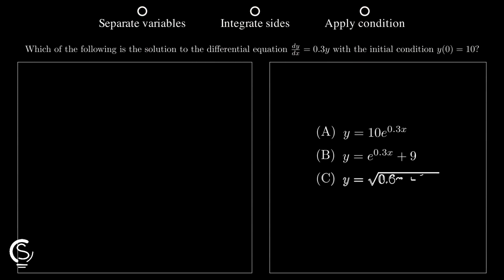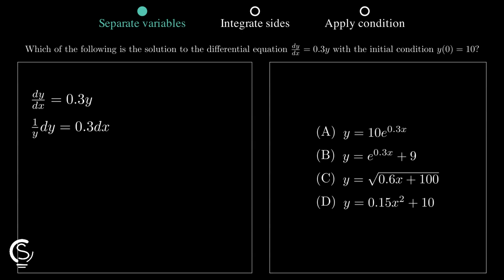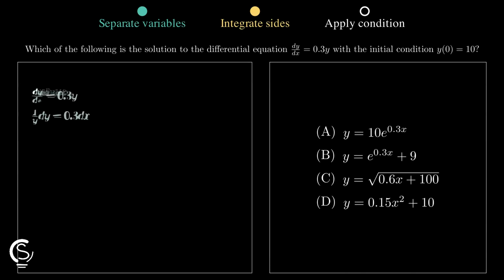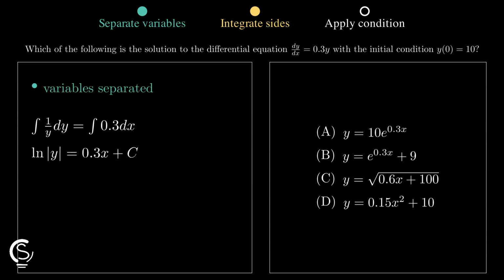2024 AP Calculus AB MCQ 7 in 60s ⏱️ | Differential Equations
2024 AP Calculus AB MCQ 7 solved in 60 seconds! ⏱️ Watch this step-by-step breakdown of the Differential Equations.

In this video, we solve the differential equation dy/dx = 0.3y with the initial condition y(0) = 10. We will walk through the process of separating the variables, integrating both sides, and solving for the constant C to find the correct solution.